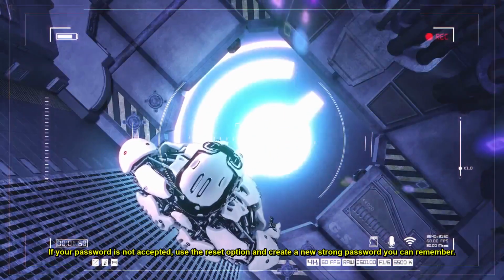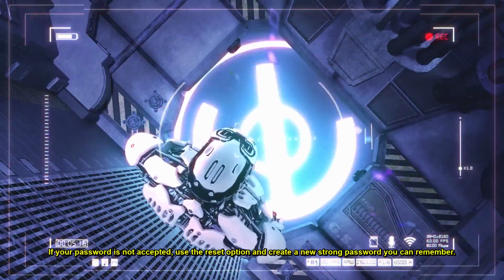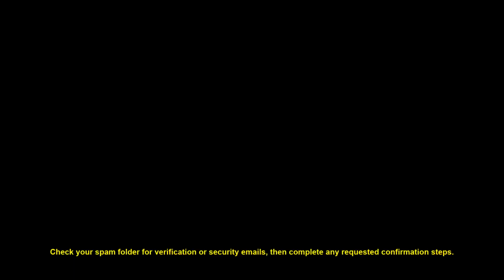How to subscribe to Zendesk for service strategy and ticket automation - Full Guide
Unlock the power of Zendesk for your service strategy and ticket automation with our comprehensive guide! In this video, we walk you through the entire subscription process, highlighting key features and benefits to enhance your customer support experience. Whether you're a beginner or looking to optimize your existing setup, this full guide will provide valuable insights to streamline your service operations. Don’t miss out on transforming your customer service approach!